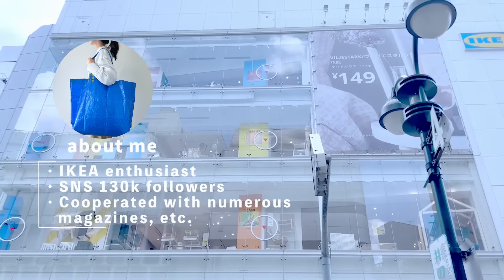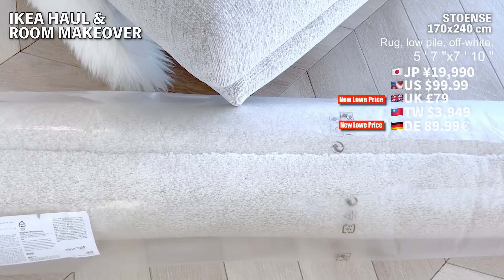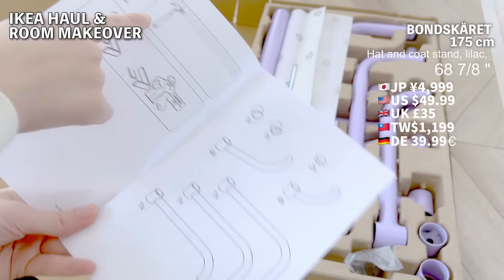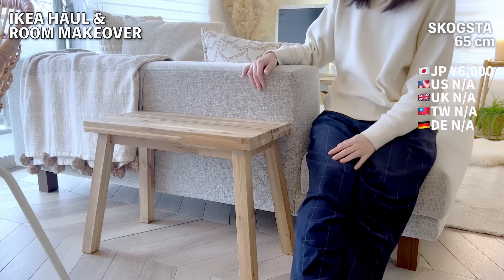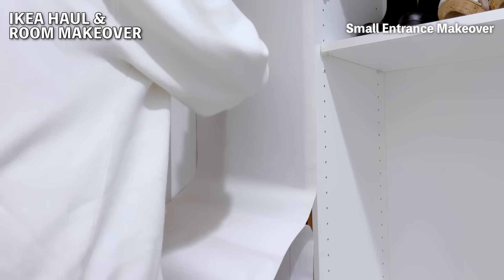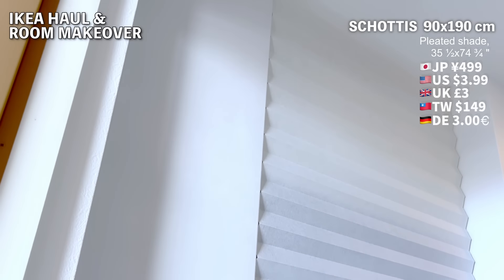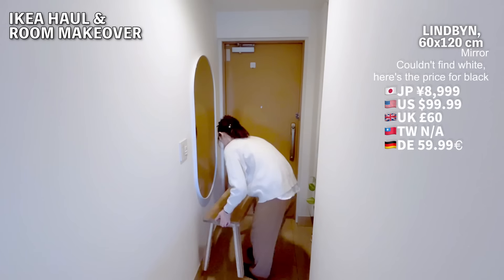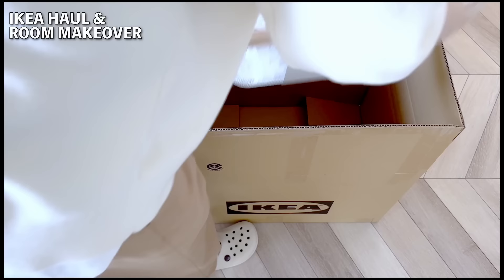IKEA Room Makeover🏡Transform Your Space| small entryway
🌈 Transforming My Space with IKEA Finds! 🌈
Hey everyone, it's Sanu here, back with another exciting IKEA adventure! This time, I'm taking on a home makeover challenge, spending around $500 on IKEA products to refresh and revamp my living space. You won't believe the transformation, especially the entryway—it's a total makeover!

🏡 Entryway Makeover 🏡
Join me as I completely transform my entryway with just a few strategic IKEA purchases. From dull and cluttered to sleek and stylish, watch as I breathe new life into this often-overlooked space.

💙 About Me:
・A passionate IKEA enthusiast visiting weekly
・Balancing a full-time job with a successful YouTube presence, boasting over 50k subscribers on my Japanese channel
・Extensive experience in media appearances, including TV and magazines
・Over 200k followers across various social media platforms

📹 Video Timeline:

00:00 Meeting Anton at IKEA Shibuya
01:28 STOENSE
03:02 BONDSKÄRET
04:21 SKOGSTA
05:38 Entrance Makeover
06:52 SCHOTTIS
08:05 VARIERA
08:45 LINDBYN

🇸🇪 Note: Prices in the video are as of posting time and are subject to change.

I'm overjoyed to receive your recent comments. Thank you!

Even if you don't live near IKEA, you can shop online!

IKEA Official Product Page:
IKEA US
IKEA UK

■ I use vrew for subtitles. It automatically analyzes speech and generates subtitles.